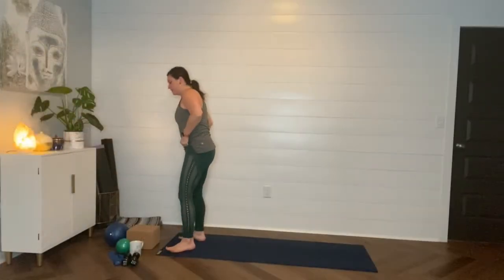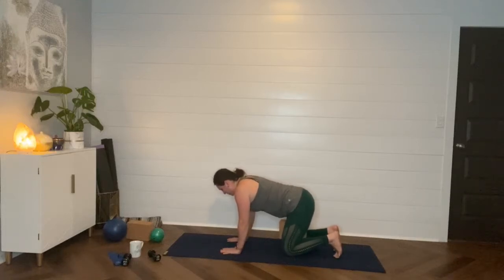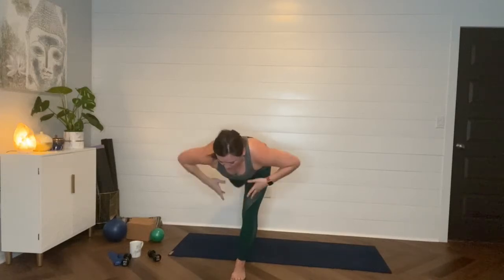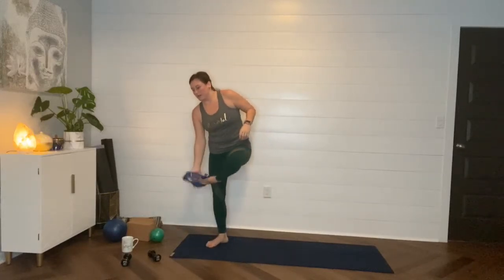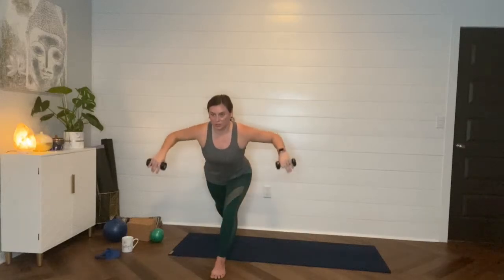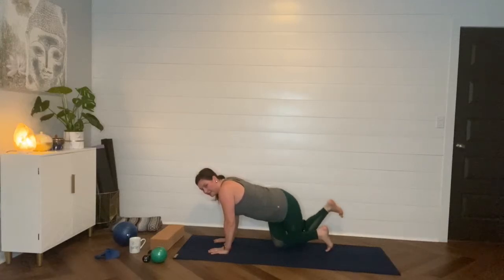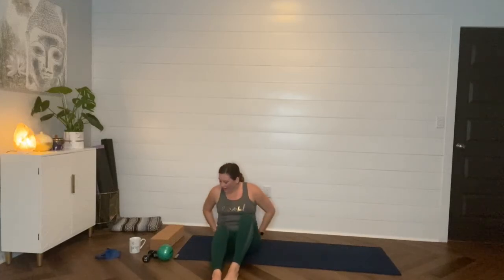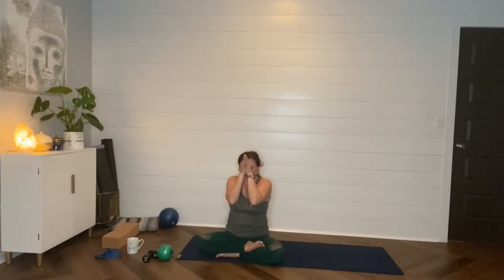55-Minute Hiit Fit Yoga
What's Hiit Fit Yoga?
HIIT fit yoga is a total body, heart pumping, aerobic and strength conditioning workout. This interval- based class combines full-body strength training with high intensity cardio bursts, yoga postures and flow designed to tone your body, improve your endurance and clear your mind leaving you feeling strong and empowered.

All levels welcome, no yoga experience necessary, I will offer modifications, and easy to follow cues. We will honor our body  during this class and each move at our own pace and skI'll level.

Optional Props: Light weights, weighted ball, resistance band, yoga block, pilates ball.